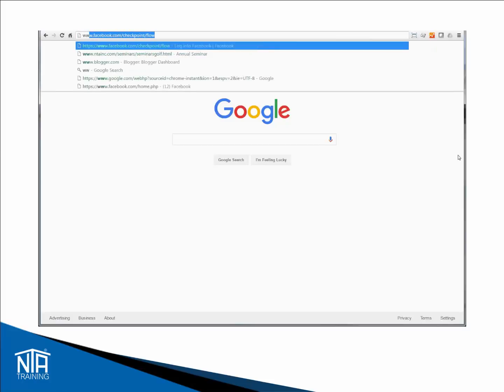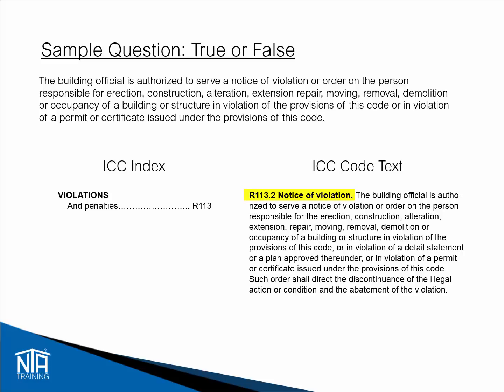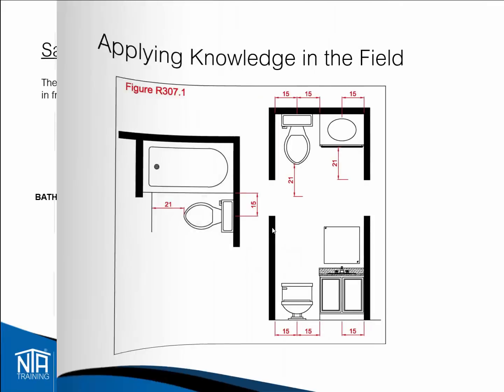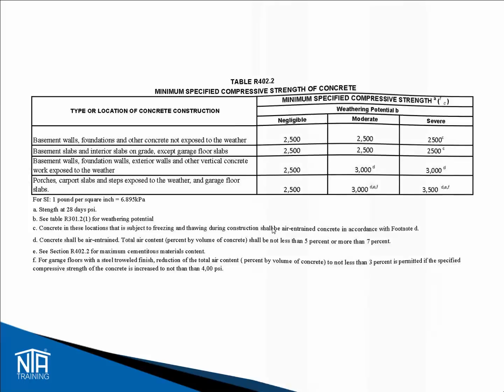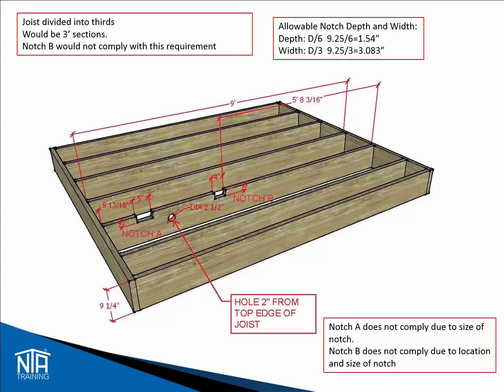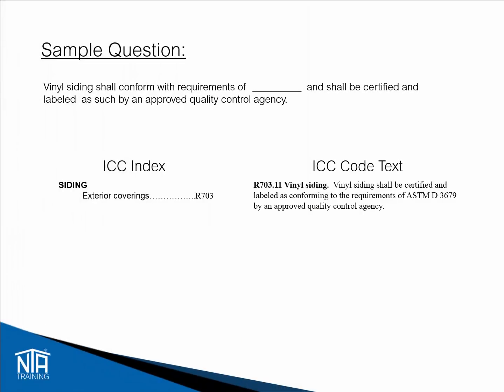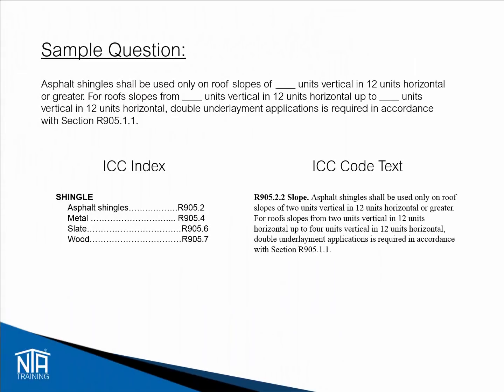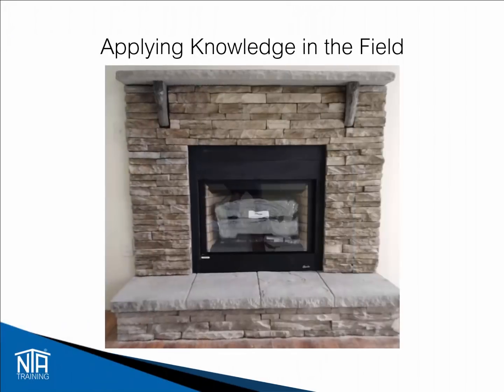Studying for the ICC B1 Residential Building Inspector Video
How to study for the ICC B1 Residential Building Inspector Video